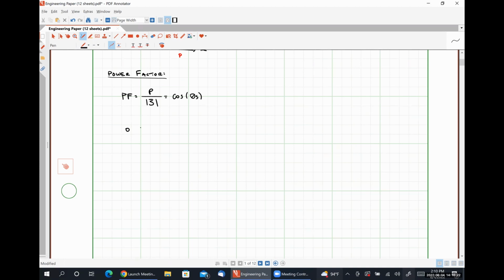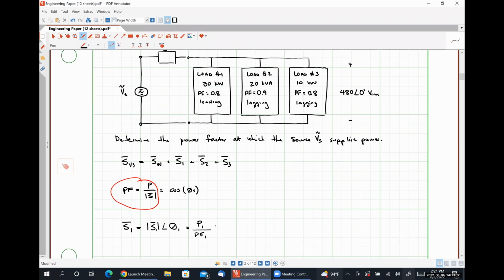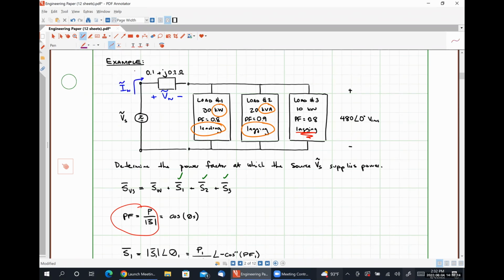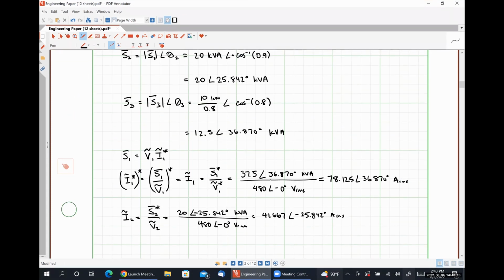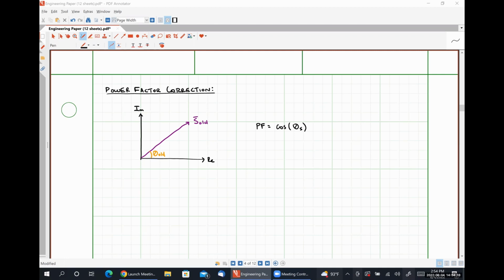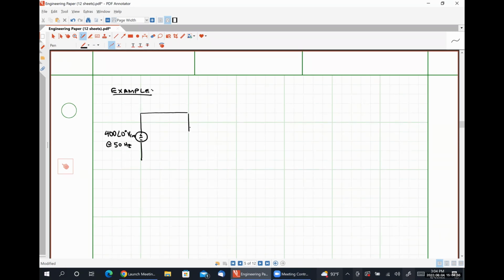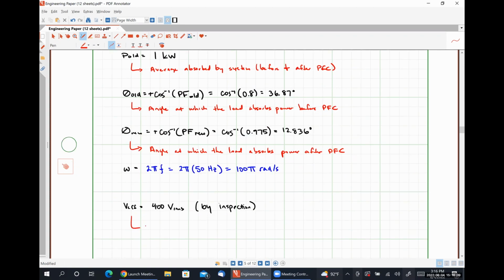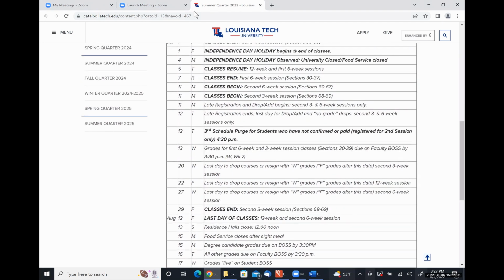ENGR 221 (Summer 2022) - Class Meeting #27 - 08/04/2022